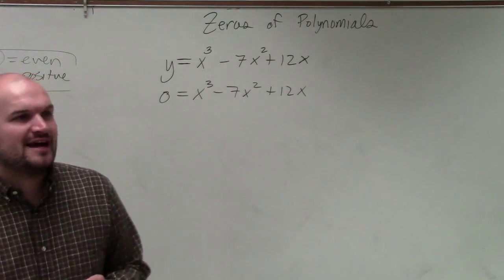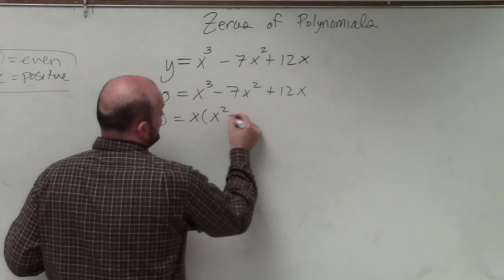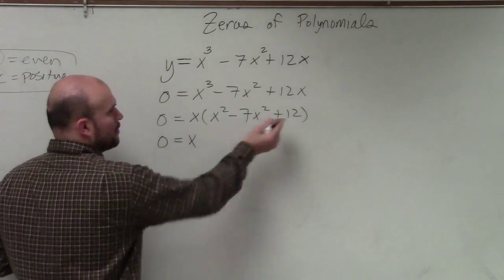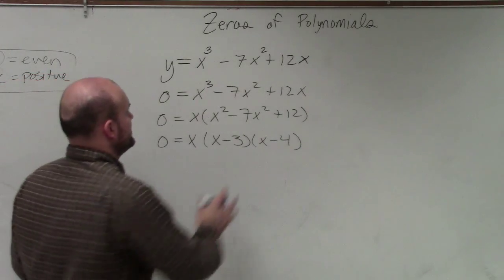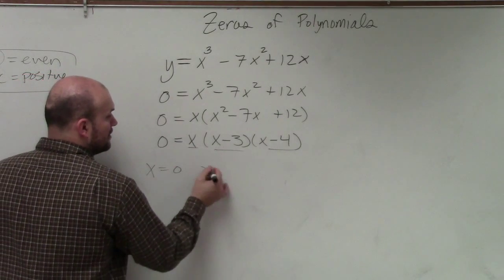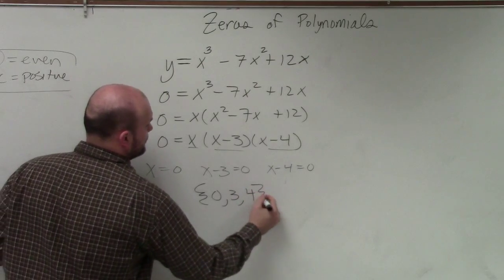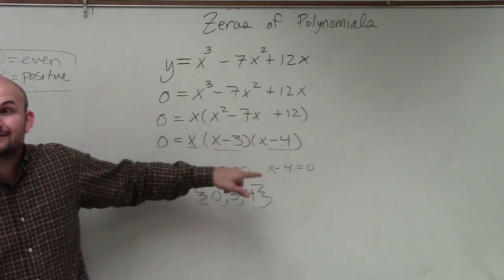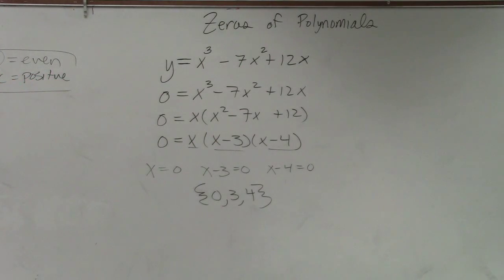Find the Solution Set of a Polynomial by Factoring